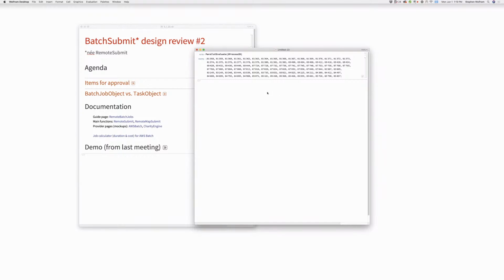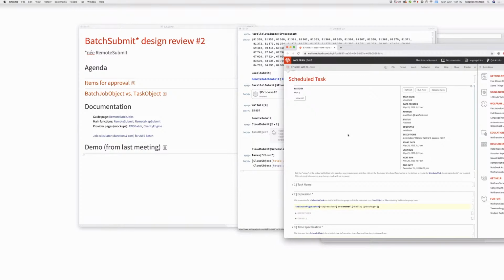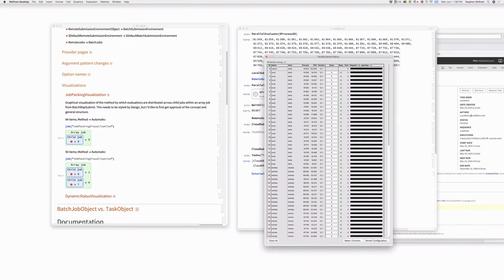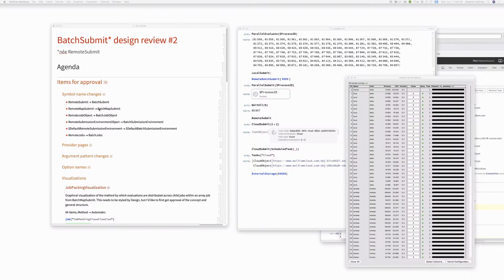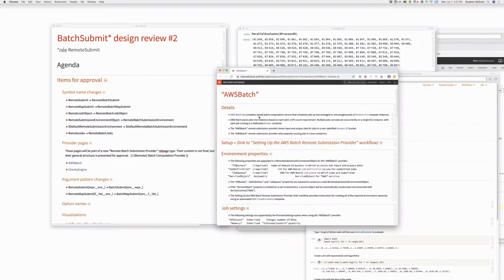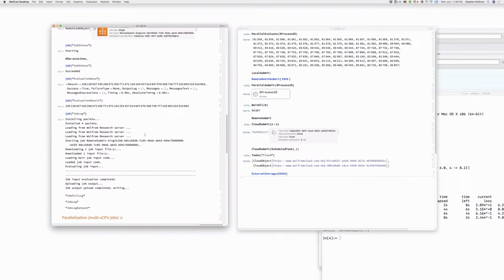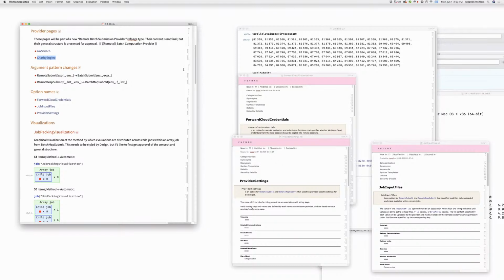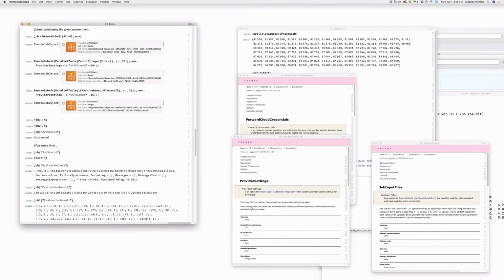Live CEOing Ep 350: RemoteSubmit in Wolfram Language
In this episode of Live CEOing, Stephen Wolfram discusses the design of RemoteSubmit in the Wolfram Language. If you'd like to contribute to the discussion in future episodes, you can participate through this YouTube channel or through the official Twitch channel of Stephen Wolfram Begins at 16:27